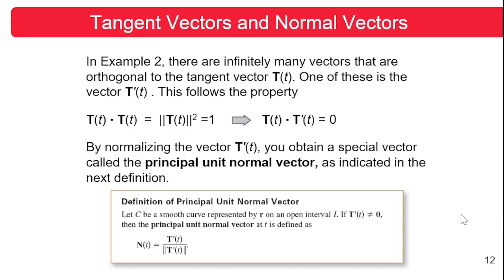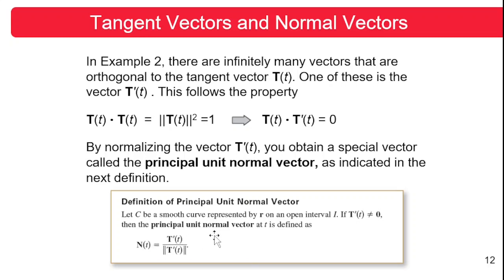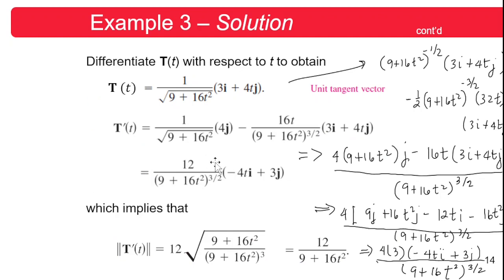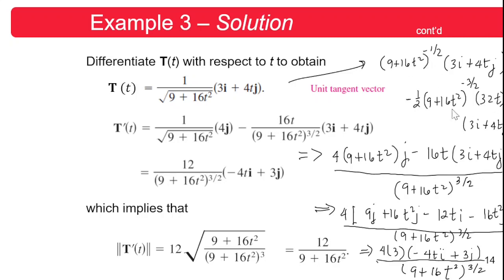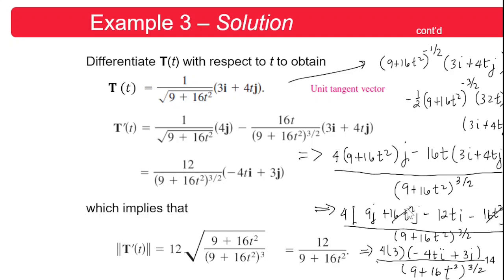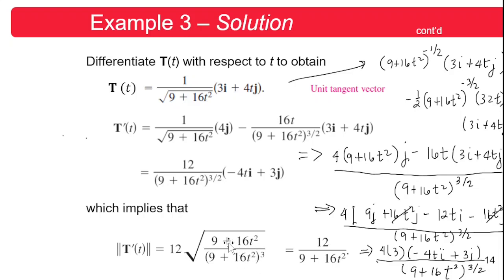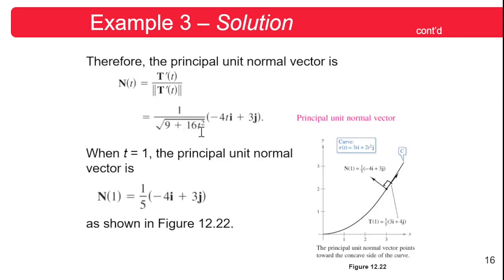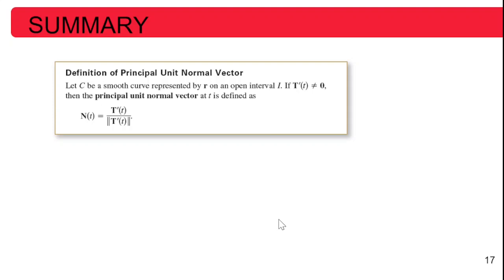Lesson 9 2 2 2 Unit Normal Vector